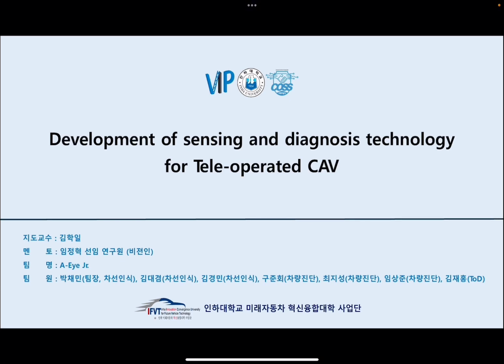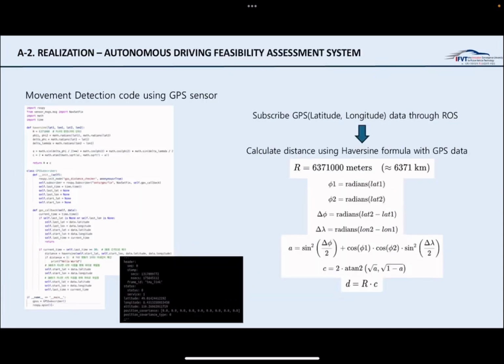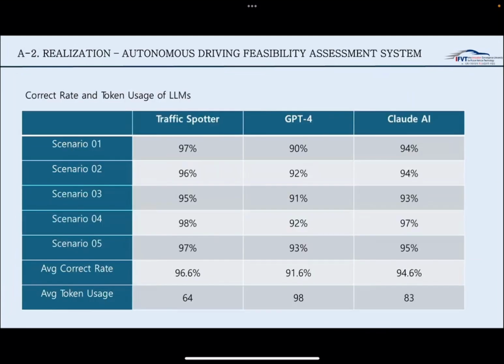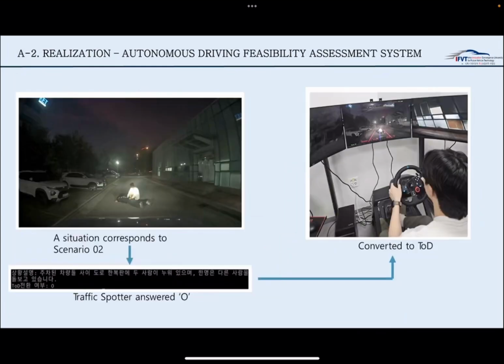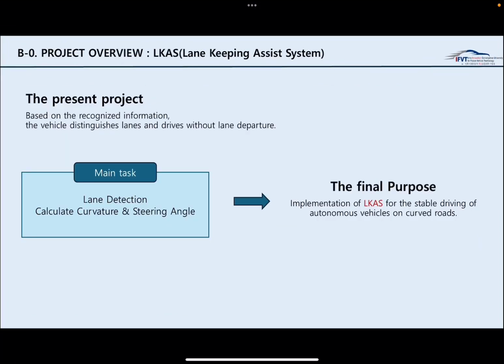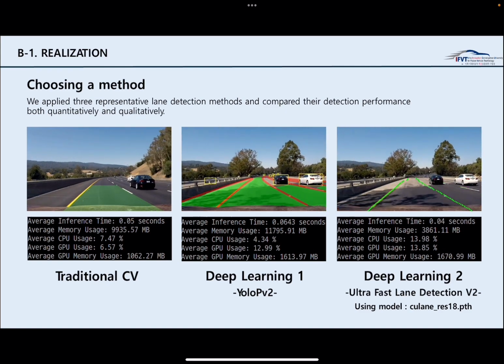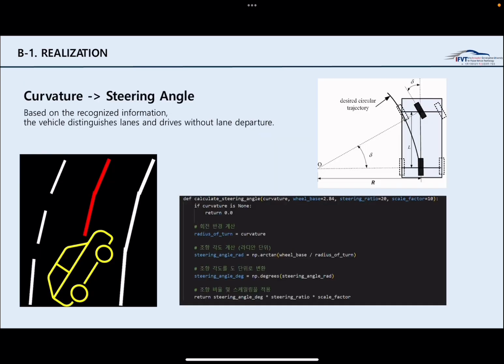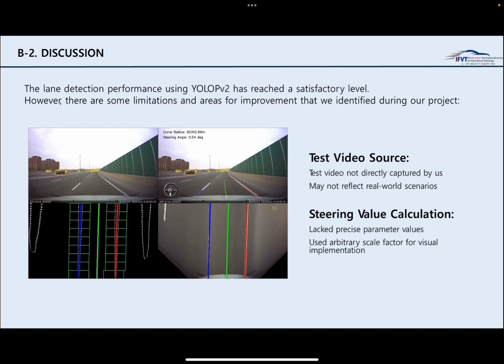[2024-1학기 융합프로젝트 교과목 성과발표회] 알파프로젝트1 김학일 에이아이주니어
[2024-1학기 융합프로젝트 교과목 성과발표회]
알파프로젝트1 김학일 에이아이주니어
원격주행이 가능한 CAV의 인지 및 진단 기술 개발
(Development of sensing and diagnosis technology for Tele-operated CAV)